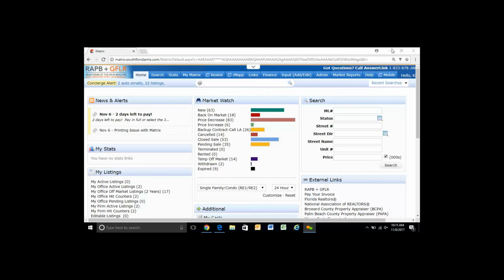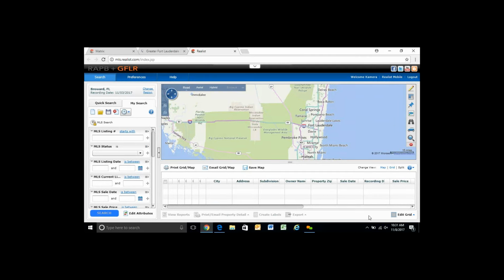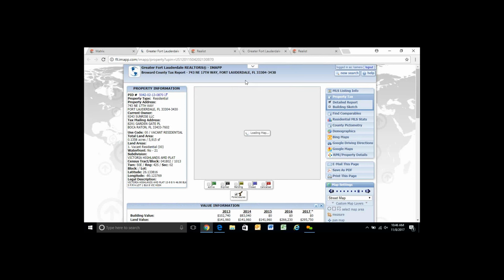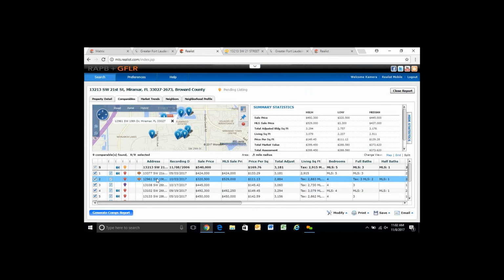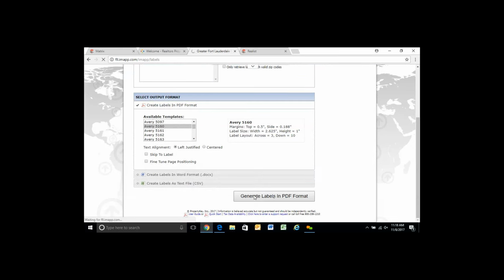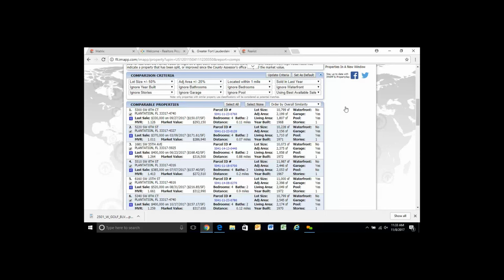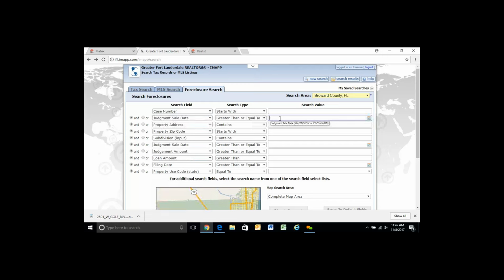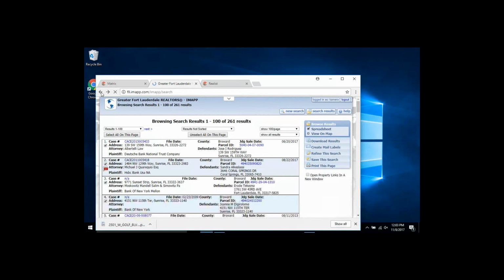Training: iMapp and Realist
Kamera McGriff from RAPB+GFLR is at The K Company corporate office going over the differences between iMapp and Realist as it relates to property valuation and data that we can use in our business to generate more sales and more accurate valuations.